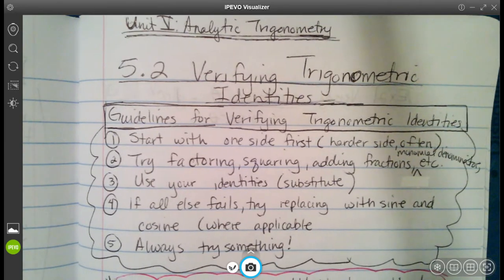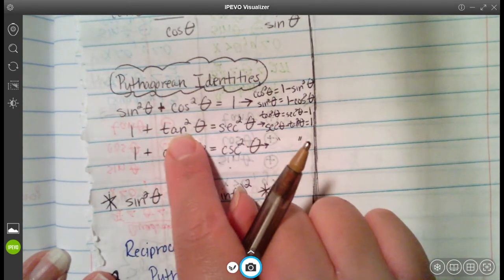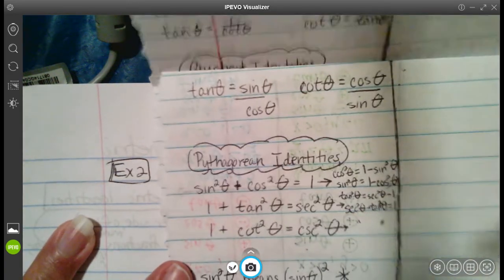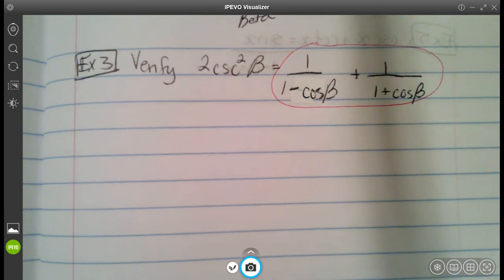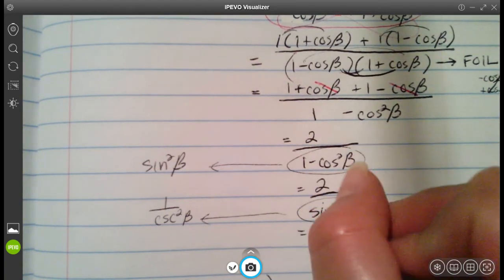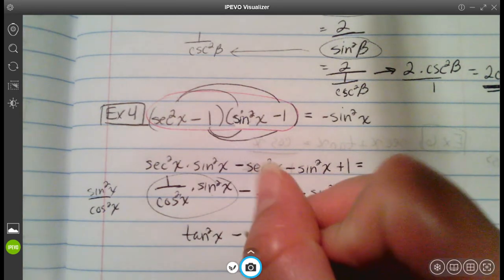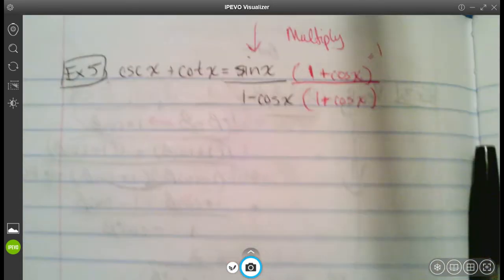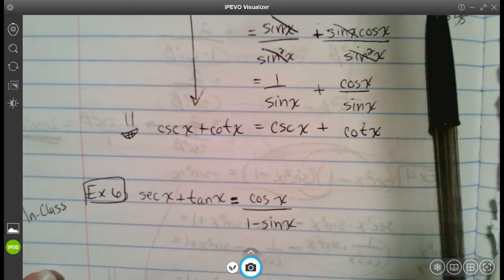5.2 Verifying Trigonometric Identities